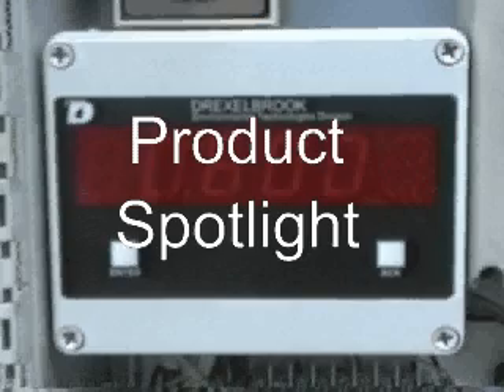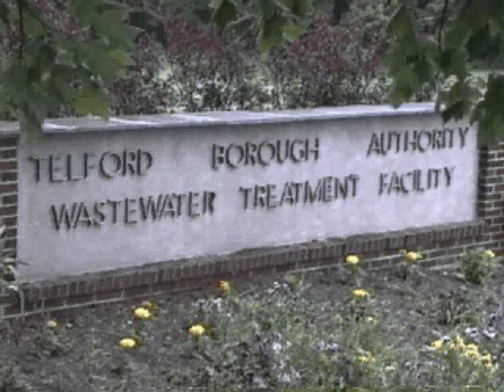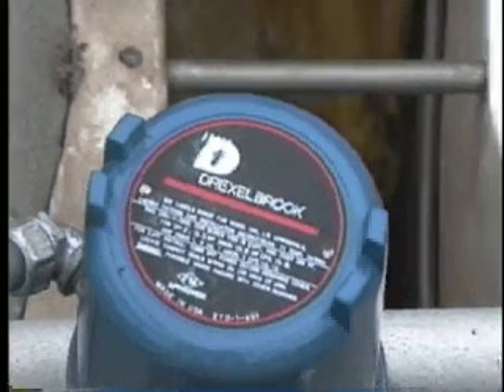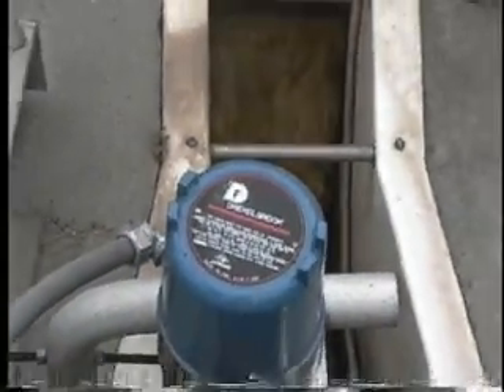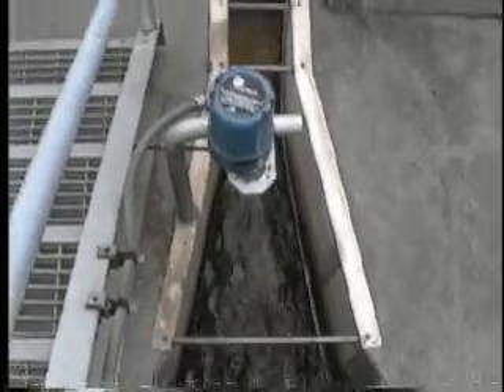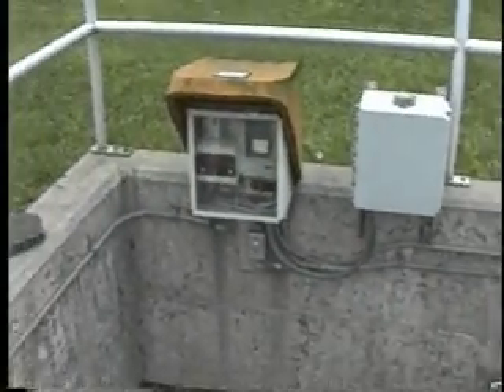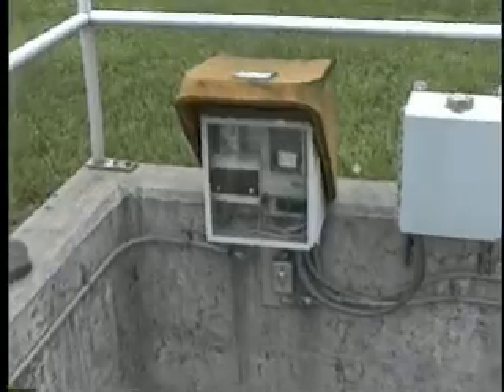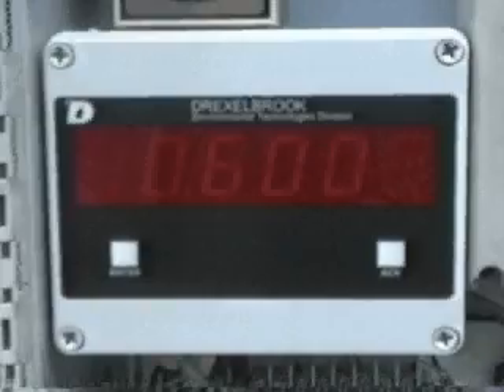Open Channel Flow Rate Totalizer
An explanation for Open Channel Flow using Precision Digital Flow Rate totalizers.
for more information about this and other products!